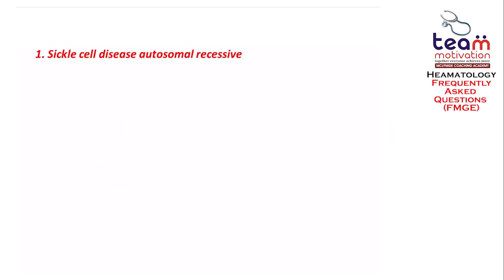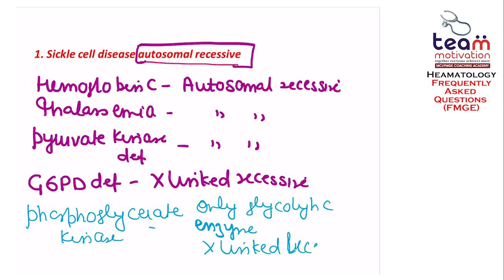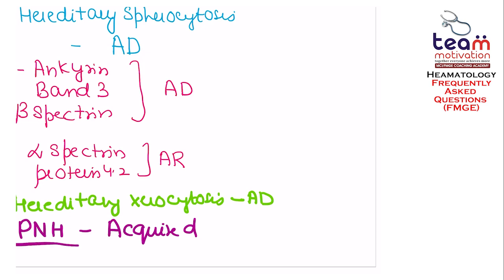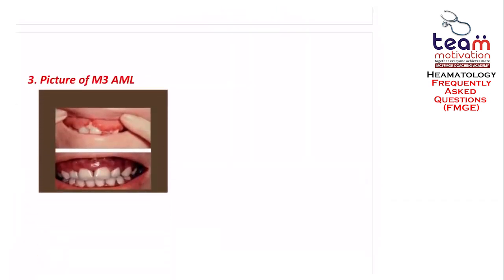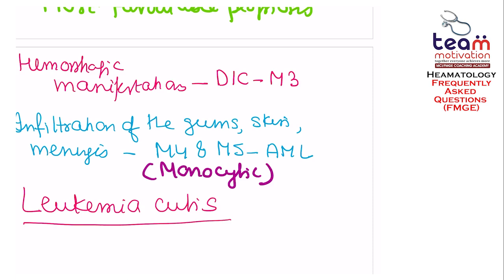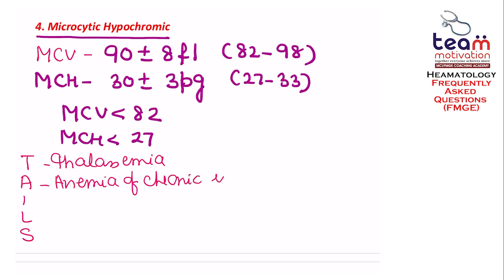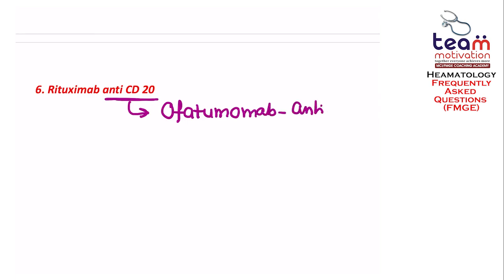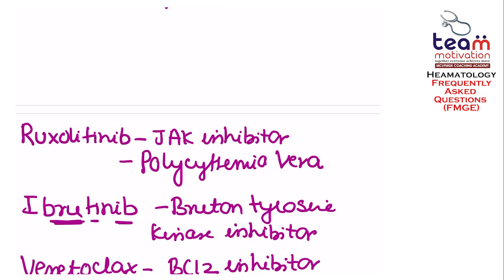Important MCQs of Hematology || Team Motivation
Important MCQs Discussion of Hematology